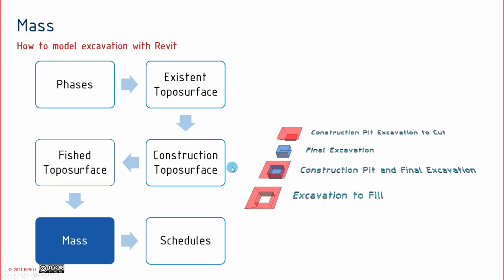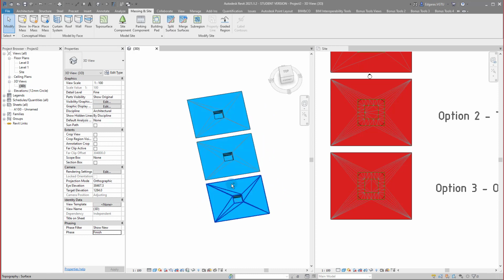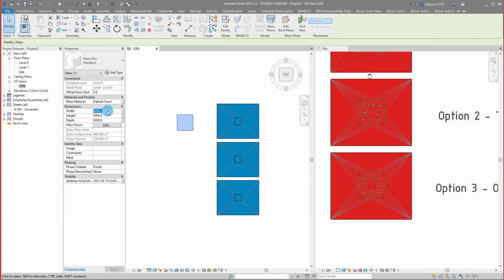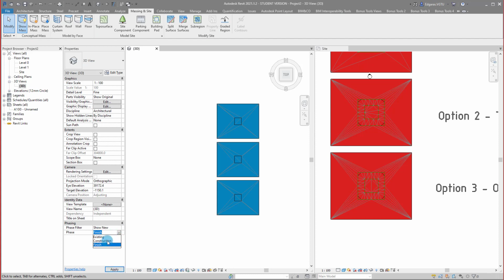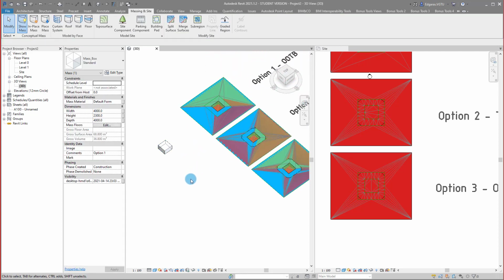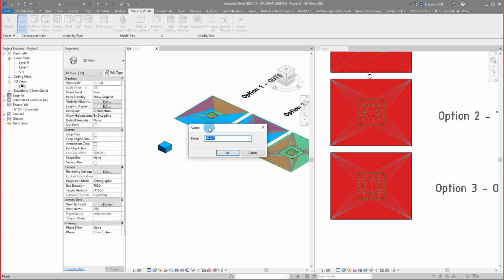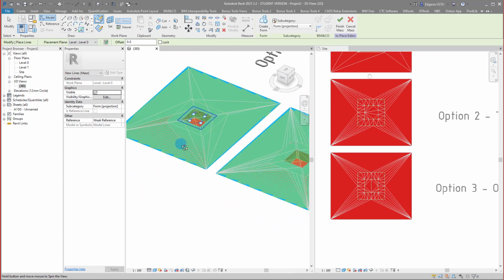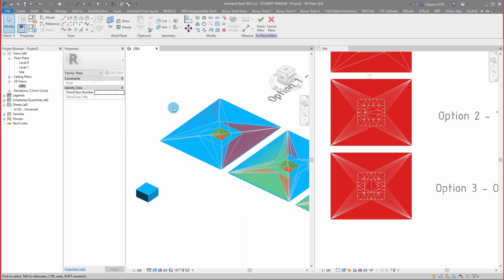Modeling Part 5 6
0:00 Introduction
0:34 Creating Mass objects to represent finished Excavation
2:35 Modeling MassInPlace to represent Construction Pit Excavation
5:00 Creating excavation which is needed to fill Construction Pit
6:14 Next step Part 6 6

Out of the box Revit can’t automatically model ConstructionPit Excavation SoilSlopes. In this training video, Construction Pit Mass is modeled for Excavation comparison. Basic Revit tools there used Mass.